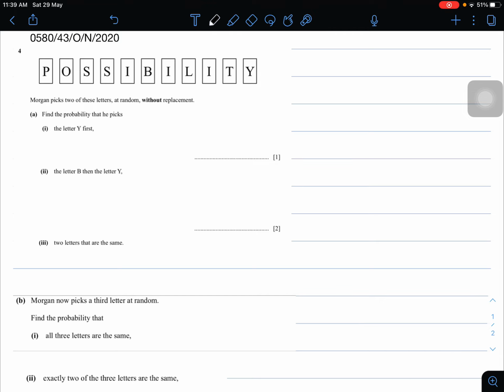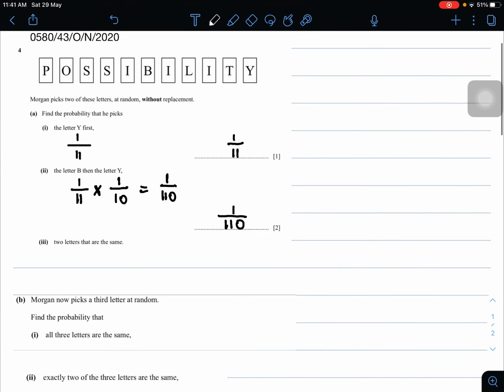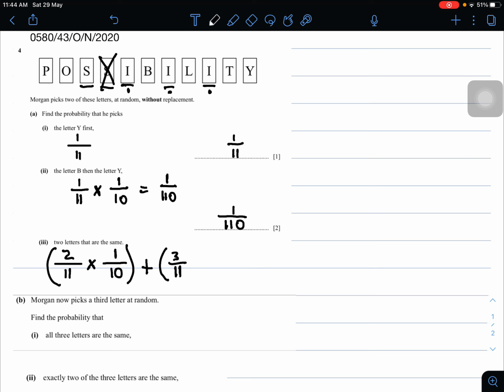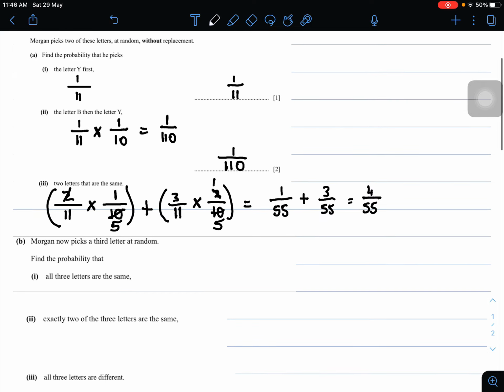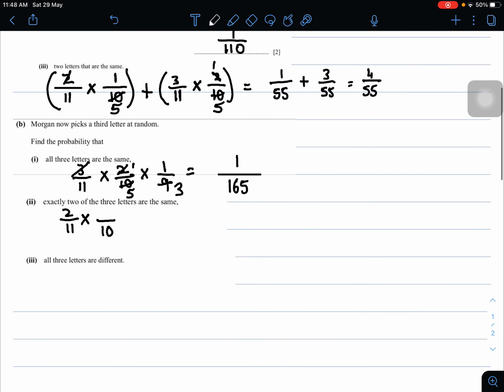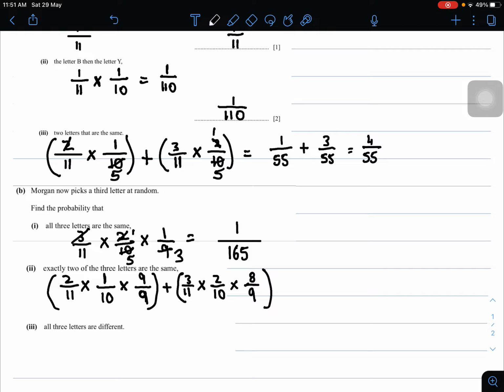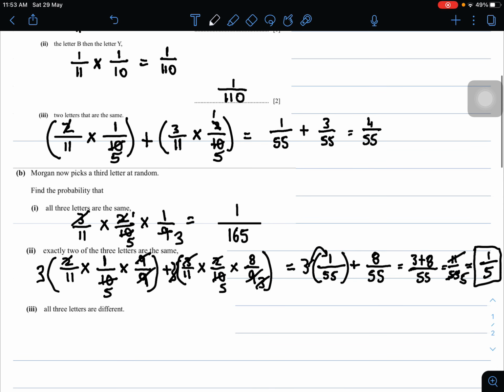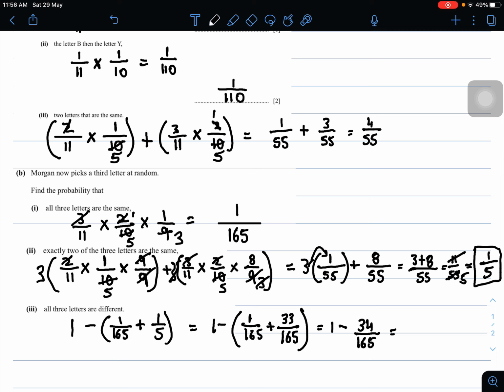igcse extended mathematics | paper 4 | probability